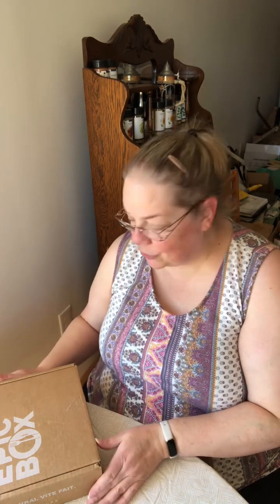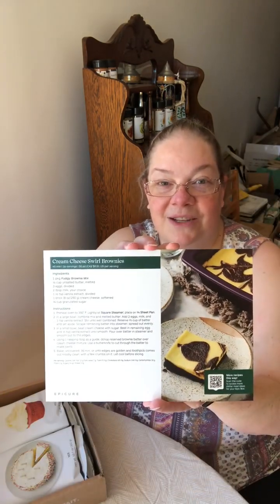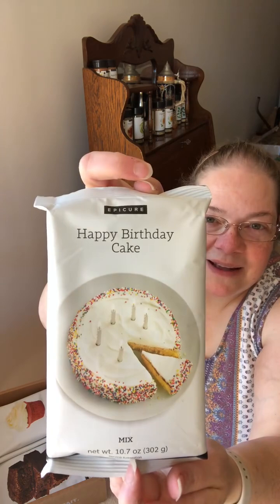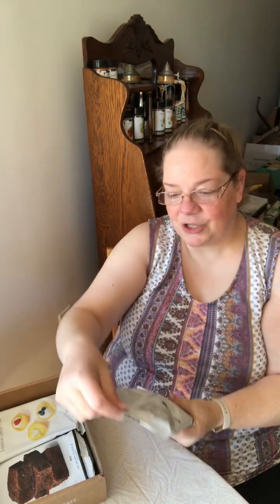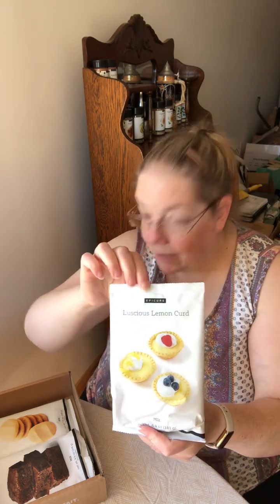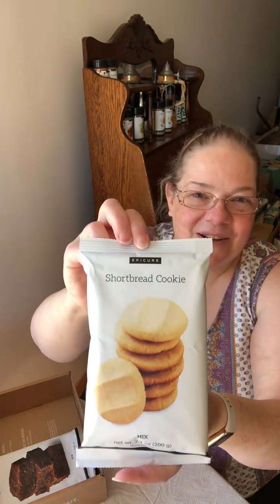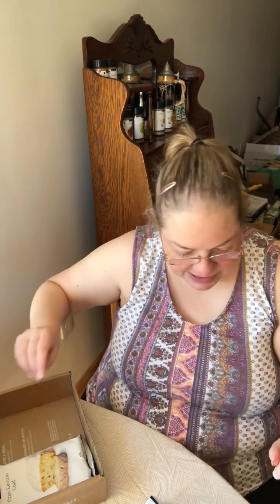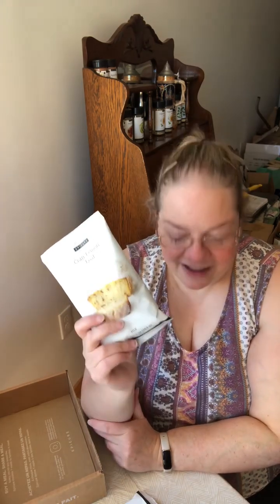November 2023 Epic Box - lets see what's inside!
November 2023 Epic Box!
So many yummy flavors in here and always gluten-free!